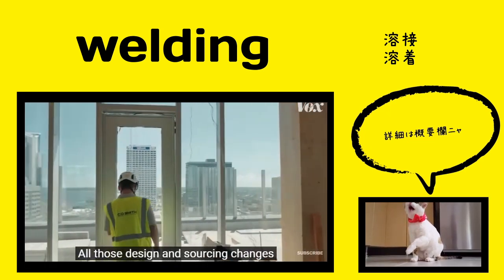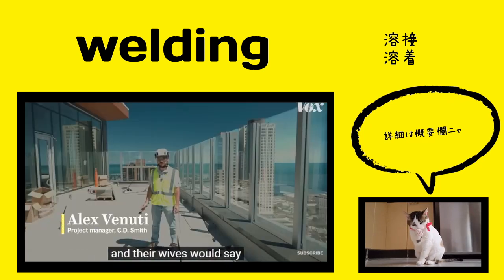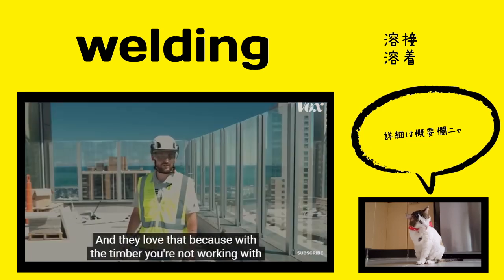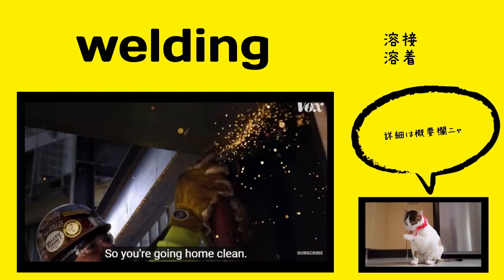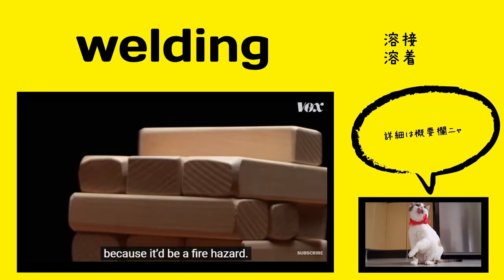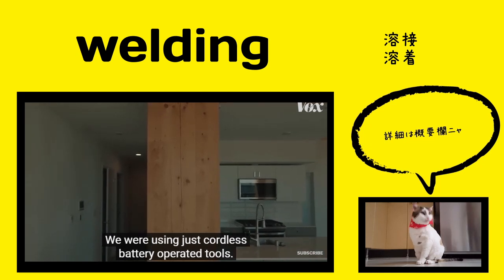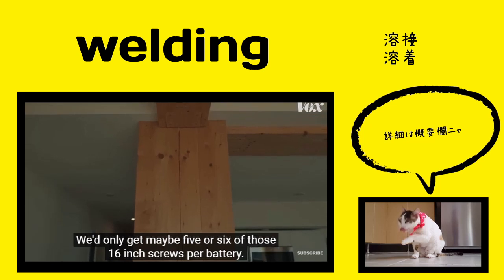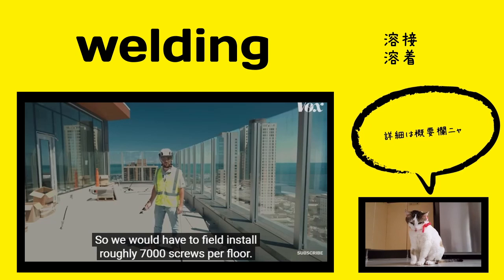英検1級【過去問】900単語 Welding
【過去問】Jorge’s incredible (        ) makes him a valuable member of his soccer team. His ability to play in almost any position has helped the team win many games this season.

【選択肢】1 welding 2 truancy 3 memento 4 versatility

溶着（ようちゃく）：溶着は、熱可塑性の樹脂（プラスチック）や非鉄金属の接合に利用される加工技術で、接合部分の樹脂や非鉄金属が溶ける温度まで加熱し、加圧・冷却して接合します。

【ひとこと】

技術英検1級で登場したように記憶してます。

発音：wɛldɪŋ

出る順パス単：なし

【英英辞書】

Welding is the process of joining two plastic or metal parts by melting them, with or without using a further molten material.

【語源】 Etymology

weld (v.)
1590s, "unite or consolidate by hammering or compression, often after softening by heating," alteration of well (v.) "to boil, rise;" influenced by past participle form welled. Related: Welded; welding.

【イメージ的にどちらかといえばポジティブ・ネガティブ？】※個人的なイメージです。

【類語】

connecting

【使い方／用例】

Stuff like welding just doesn't happen in a wood building because it'd be a fire hazard.

The construction company that comes along has to use a welding piece of equipment.
And I think the temperature has to be 95 degrees for the welding to occur.

he Mount Shasta high school senior is learning highly-sought-after welding skills at this
state-of-the-art facility right on the school grounds.

英検の過去問は英検のホームページからダウンロード

【動画に含まれる内容】
単語
意味
コメント
発音（日本人による発音です）
単語に関連する画像